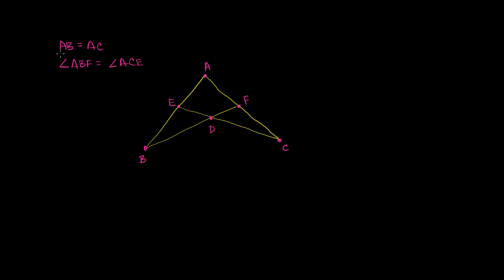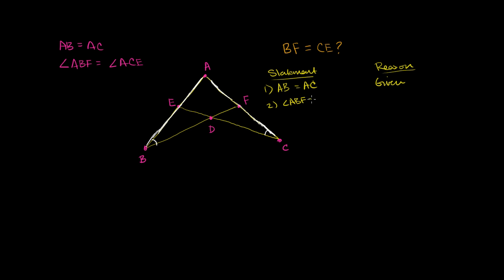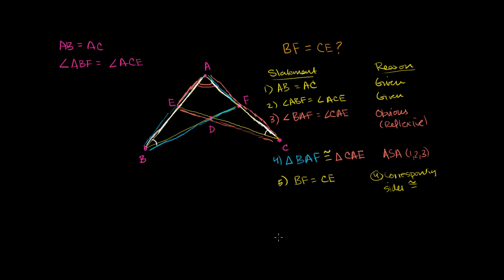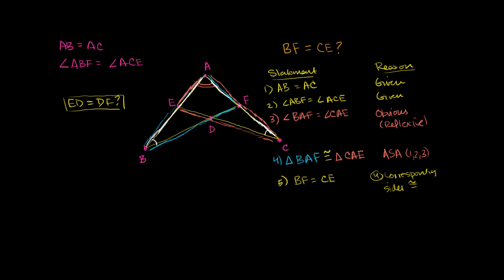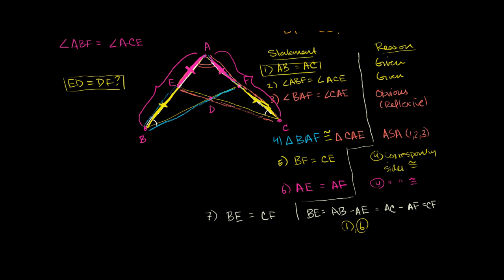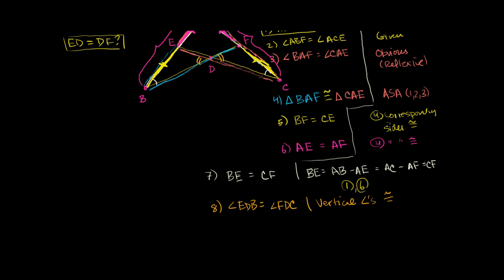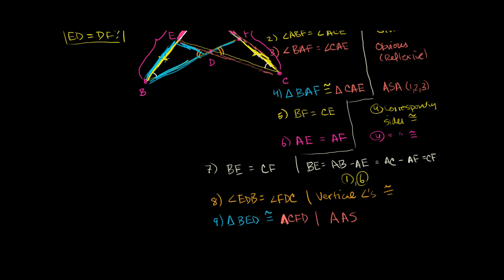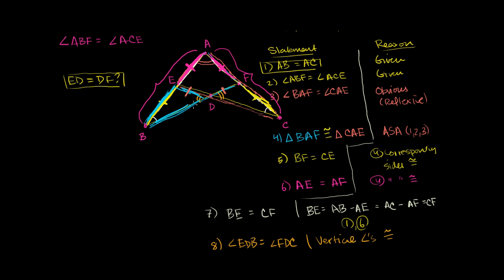Congruent triangle example 2 | Congruence | Geometry | Khan Academy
Courses on Khan Academy are always 100% free. Start practicing—and saving your progress—now

Showing that segments have the same length